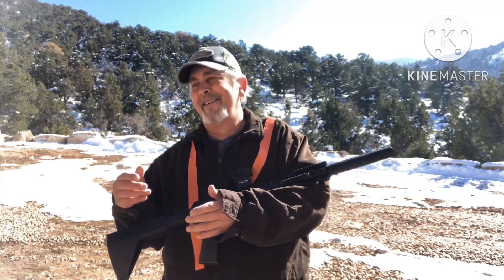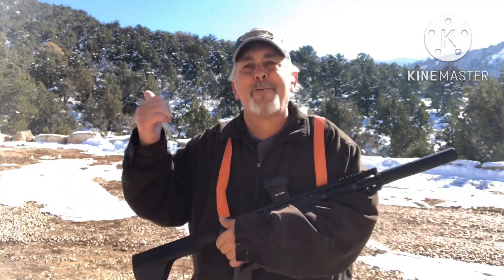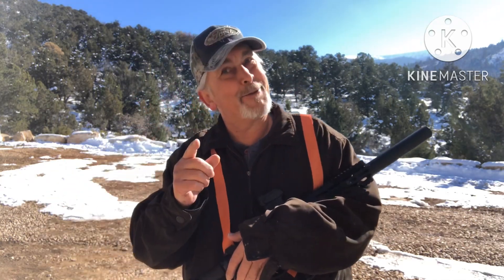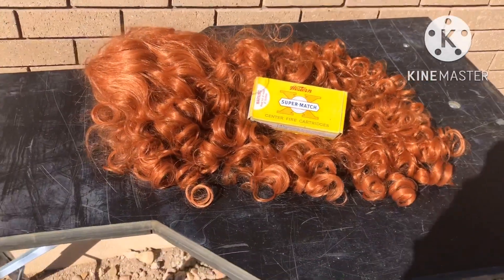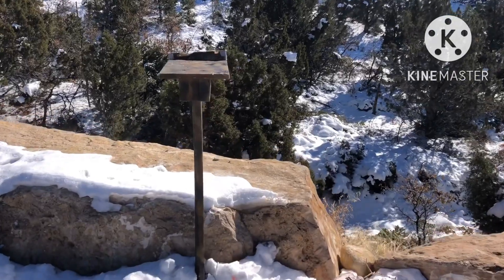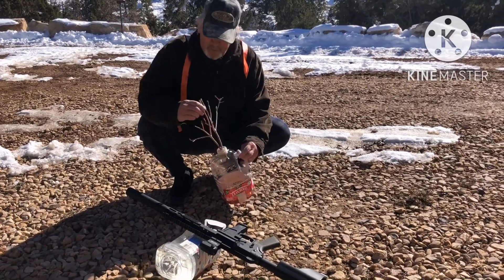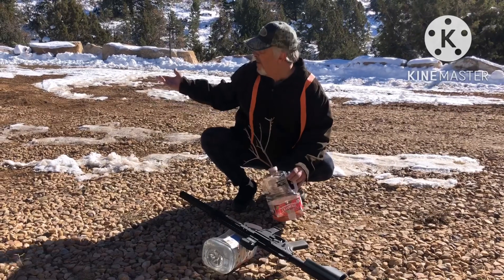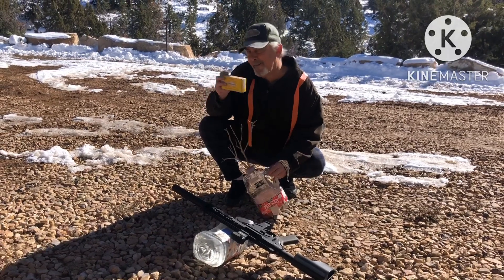Hunting with vintage ammo ( A Preacher spoof )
Another spoof on Preachers day off 👍